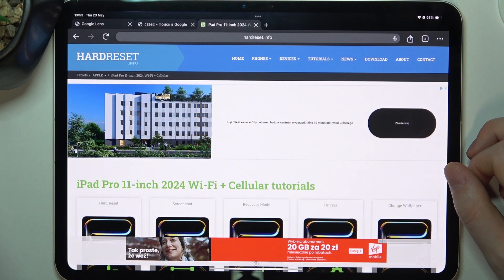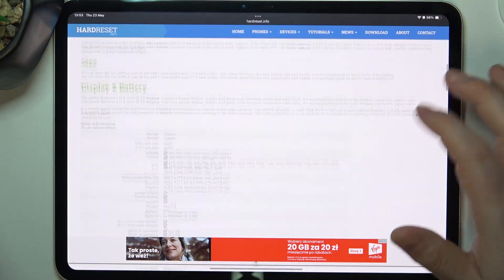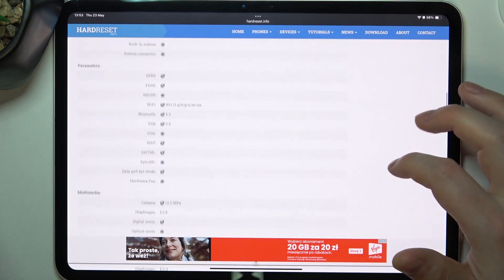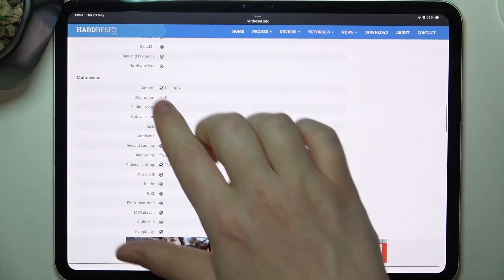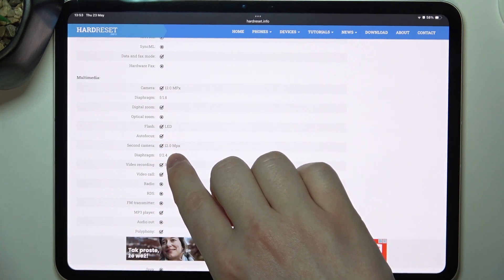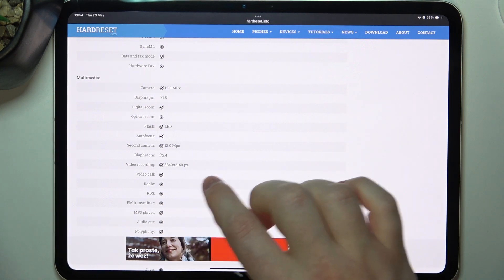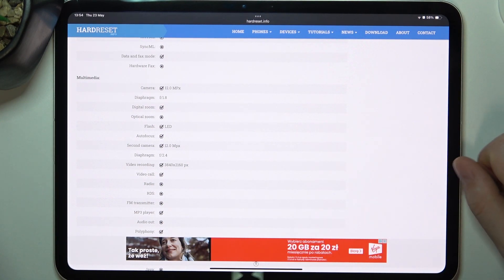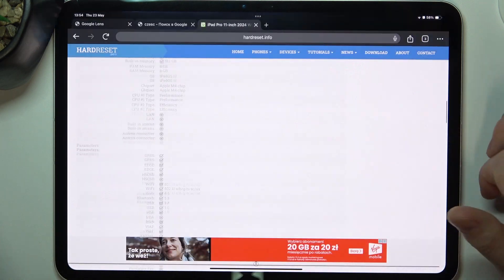How many Megapixels iPad 11 Pro 2024 Camera has?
In this inquiry, we'll examine the camera specifications of the iPad 11 Pro 2024 to understand its imaging capabilities. The number of megapixels in the camera is crucial for determining the quality of photos and videos it can capture. Let's begin!

What is the Megapixel Count of the Camera on the iPad 11 Pro 2024?
How does the Megapixel Count of the iPad 11 Pro 2024 Camera Compare to other tablets in its class? How Good is Camera Resolution  on the iPad 11 Pro 2024?